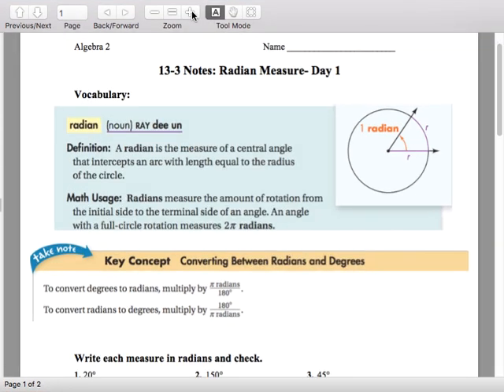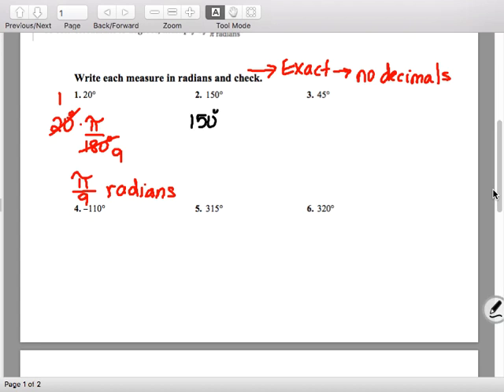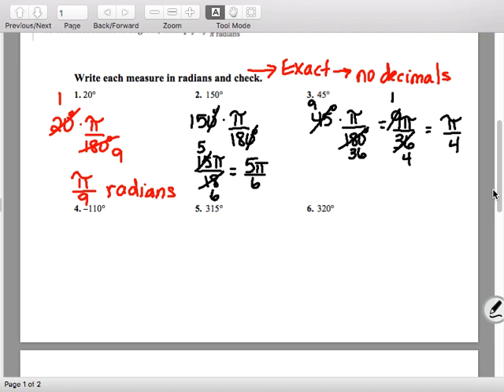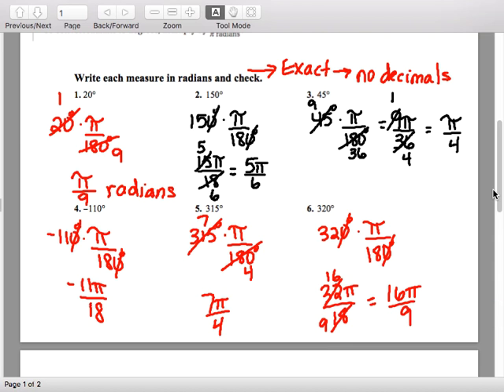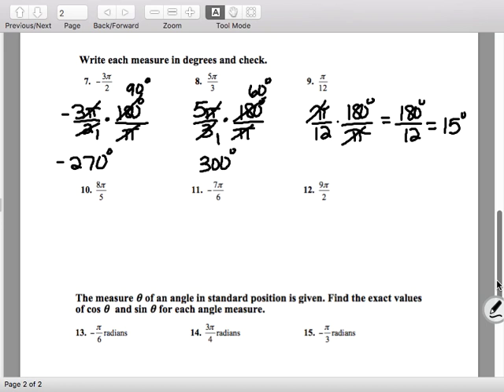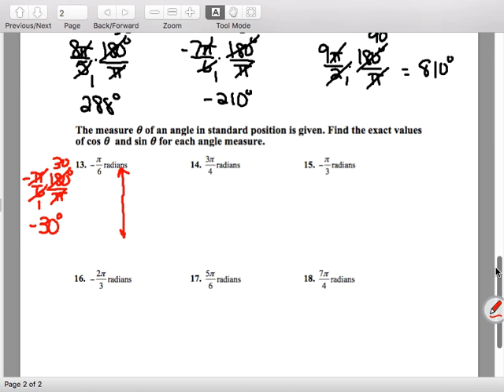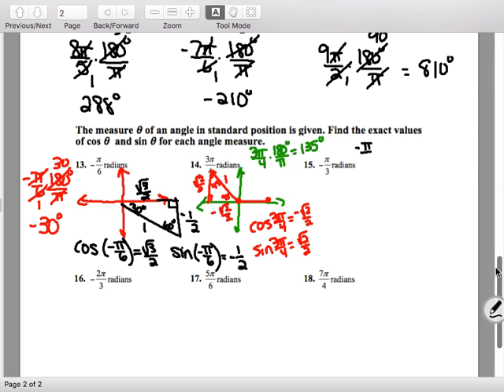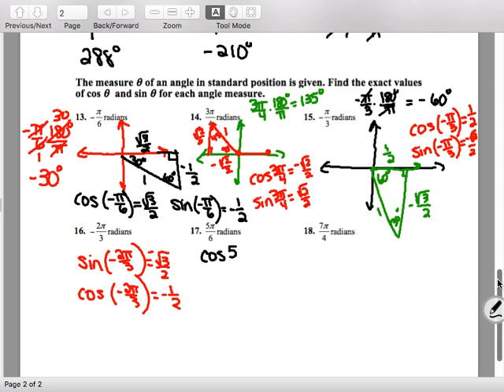A2 PLUS 13.3 Notes Day 1 Video